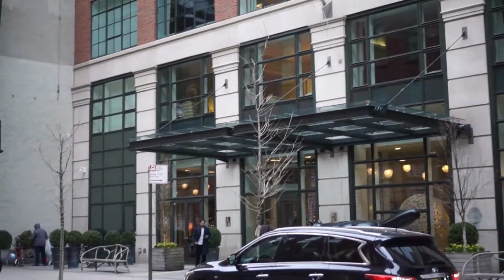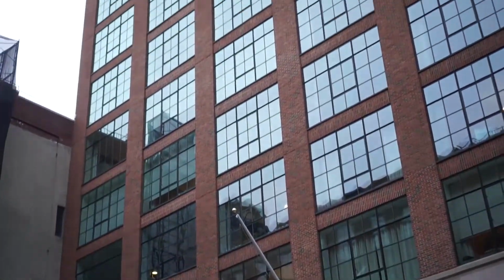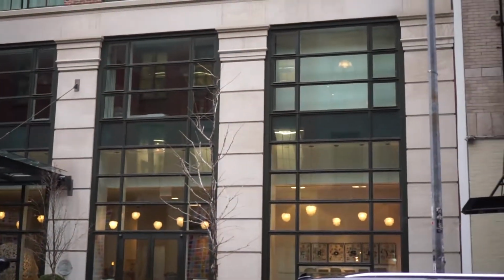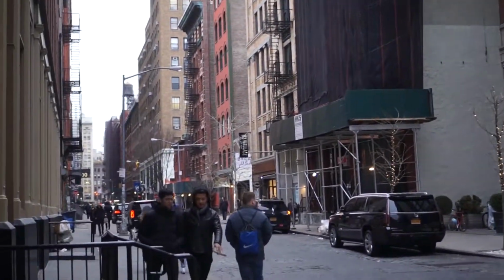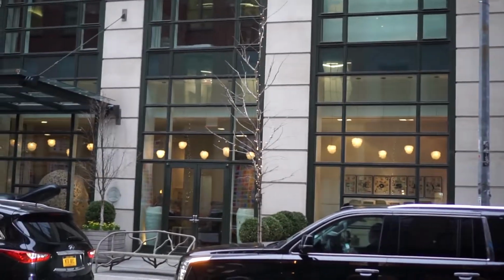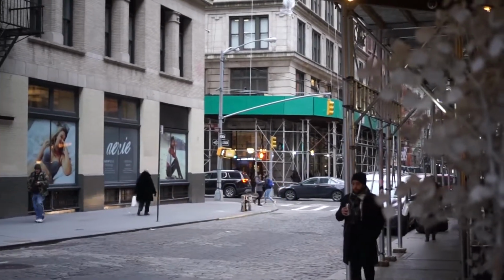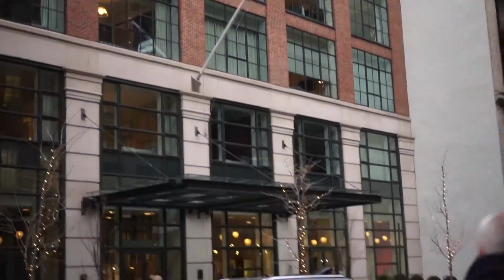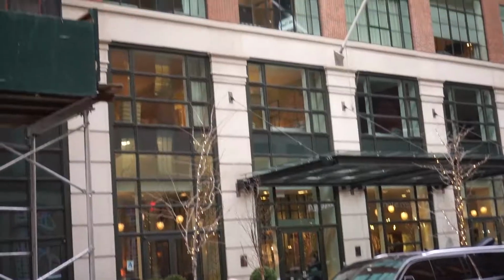Crosby Street Hotel in New York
Crosby Street hotel adds another layer of vibrancy to the historic cast-iron buildings and cobble-stoned streets of downtown Manhattan. Located at the creative pulse of the city that never sleeps, Crosby Street Hotel marks the first American venture of Tim and Kit Kemp, perennial darlings of the London hotel world. Built from scratch on the site of a former parking lot in SoHo, each of the 86 rooms are one-of-a-kind and the upper floor suites offer unparalleled luxury and an impeccable 360° view of one of the world's most vibrant and glamorous skylines. The Crosby Bar offers modern American all-day dining, an eclectic cocktail menu, and afternoon tea inside or in the courtyard garden.